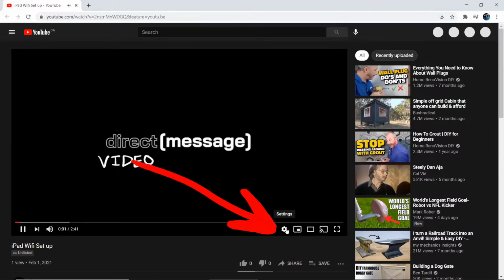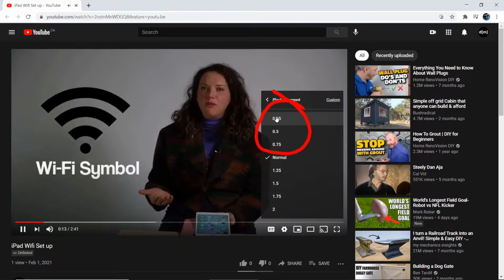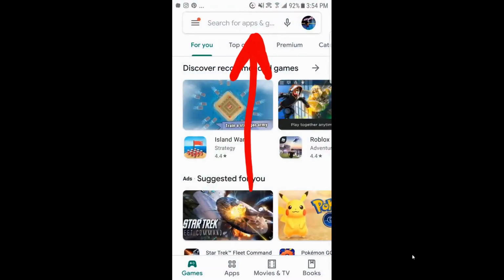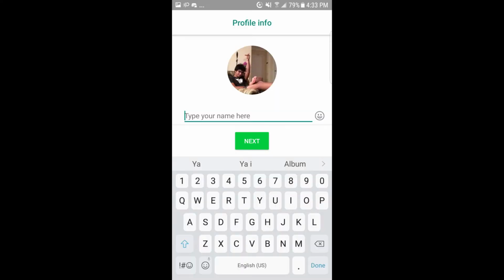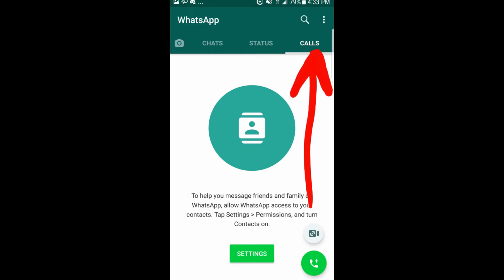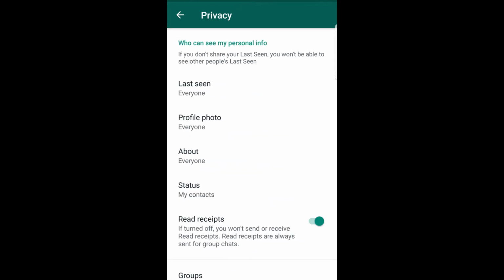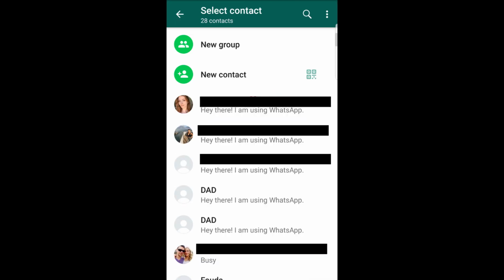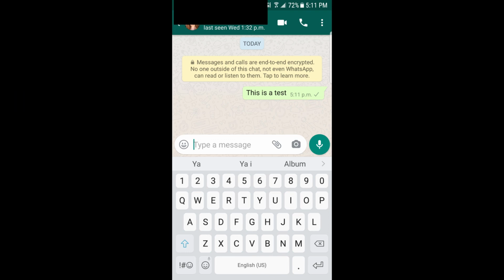Whatsapp for Android